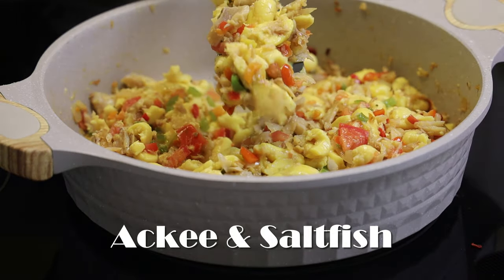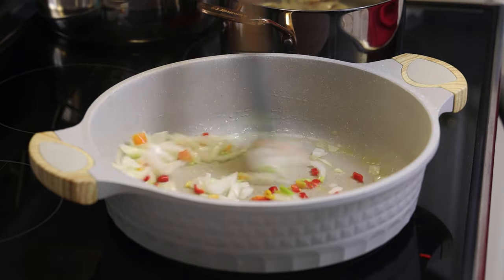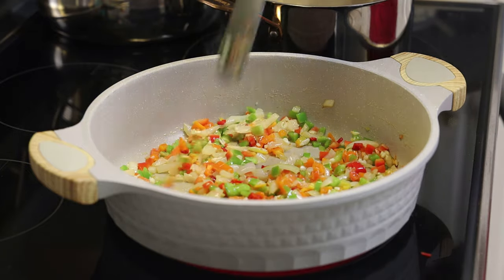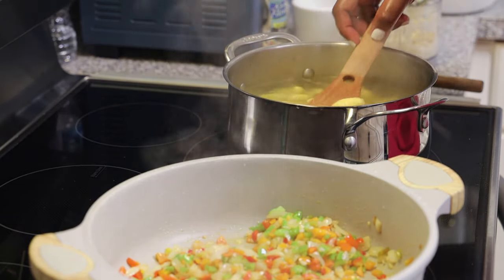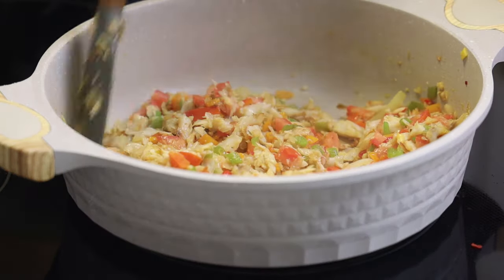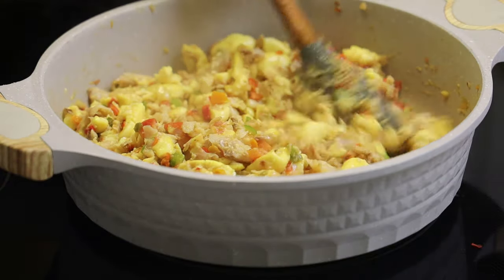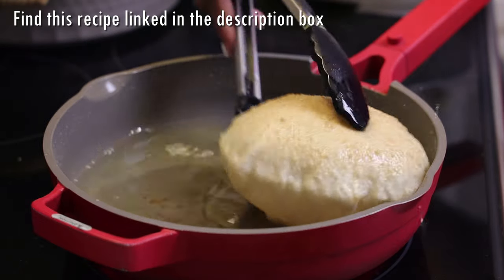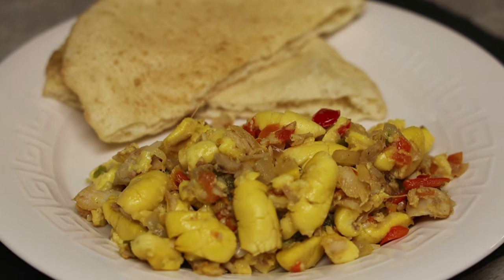Ackee and Saltfish - A Jamaican national National dish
1 tbsp oil
1/2 cup chopped onion
4 pimentos chopped
6 pieces salt fish
1/2 cup bell peppers chopped
3 cups fresh ackee or 2 cans
1 large tomato chopped
1/4 tsp fish seasoning